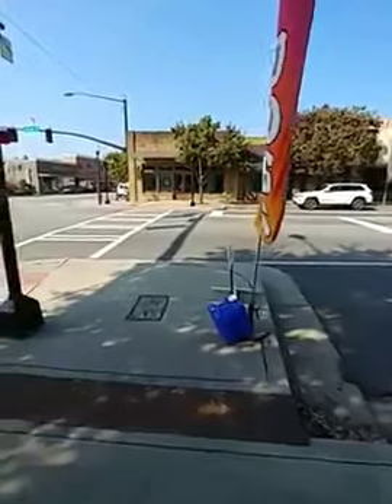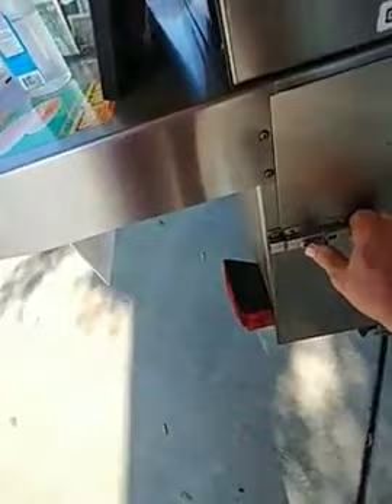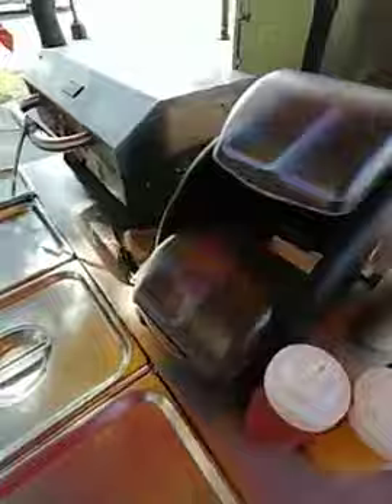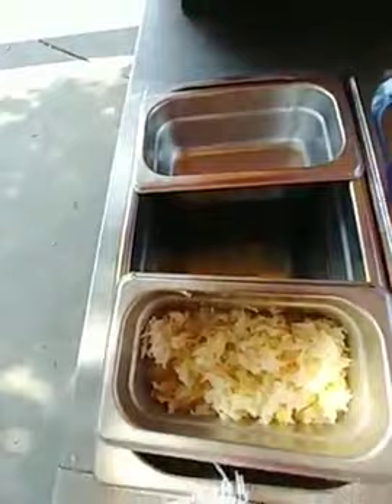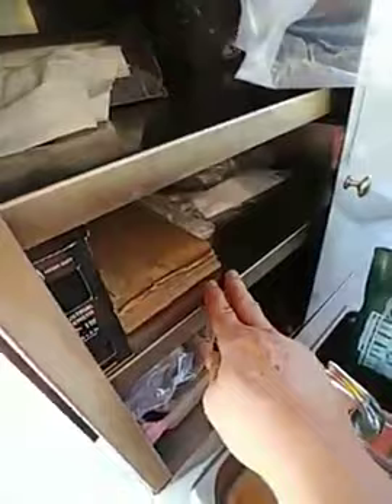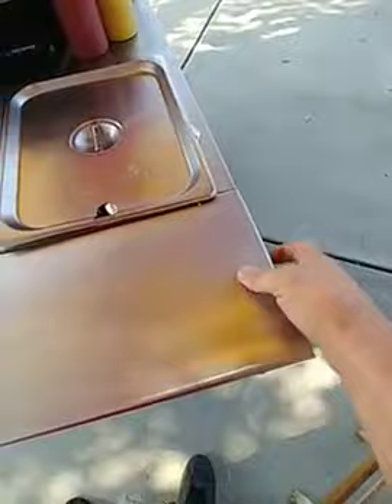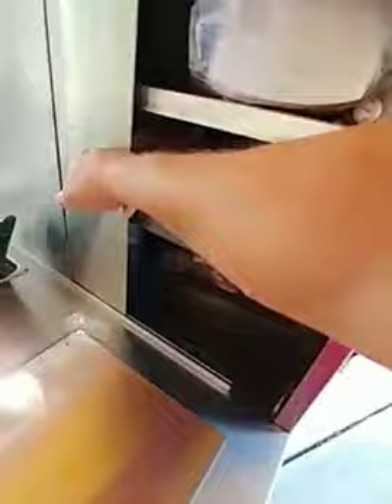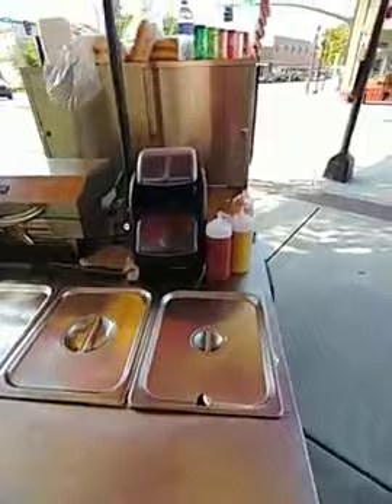Hot dog vendor explains his cart and setup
Michael Wood has been vending for just over 10 years. [see a whole day with Michael ]Bought his first Big Dog® cart from me almost 10 1/2 years ago. He's vended part time for years, about 2 to 3 days a month which provided an entire new income. He since has started doing private gigs for customers and now works about 8 days a month. He operates on his new custom Big Dog® from HotDogCartStore.com

Michael own's Duggs Doggs and is a lifetime member and valuable asset inside our private VendorsUnited.com group - where he helps other vendors.